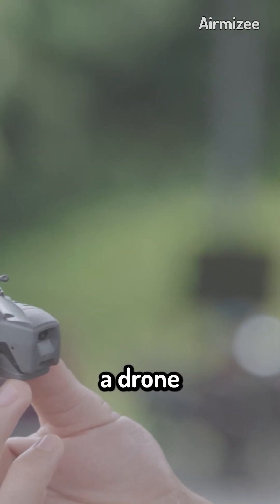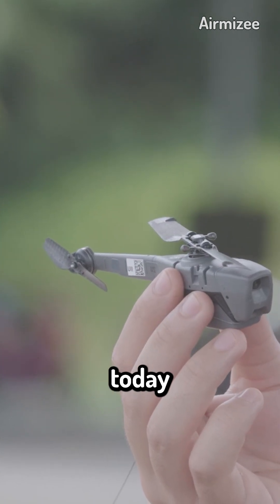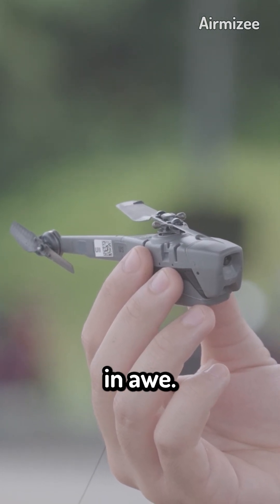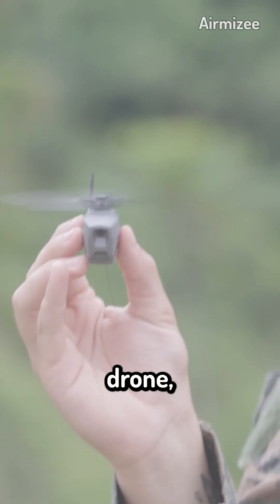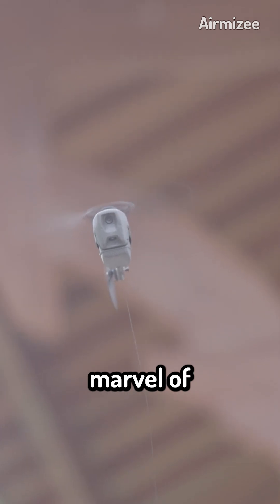How fast is the Black Hornet drone?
Have you ever wondered how fast a drone can really go? Well, today we have an answer that will leave you in awe. The Black Hornet drone, developed by Prox Dynamics, is not your average drone. It's a marvel of engineering and speed.

The Black Hornet is an ultra-lightweight, palm-sized drone that weighs only 18 grams. Its sleek and compact design allows it to maneuver swiftly through any environment, making it ideal for reconnaissance missions in even the most challenging conditions.